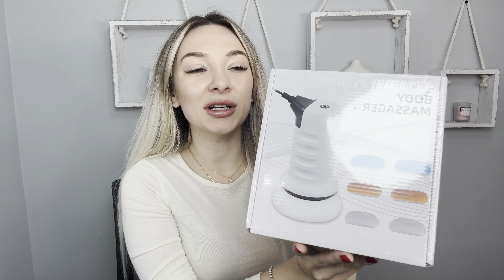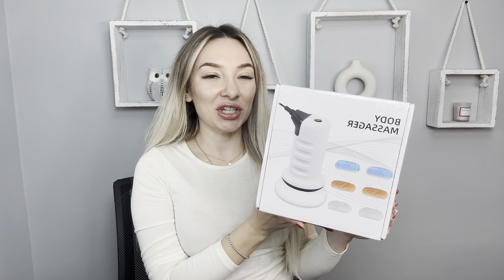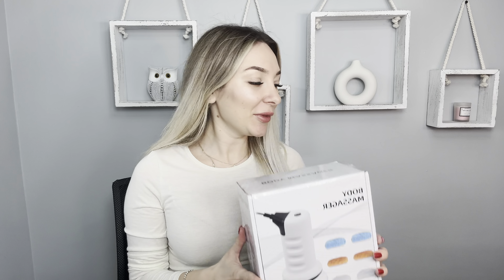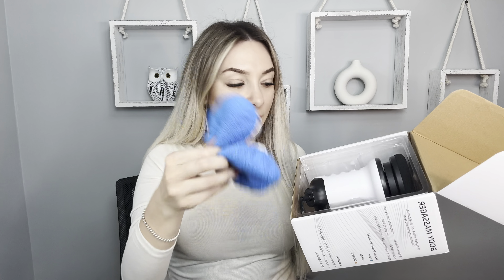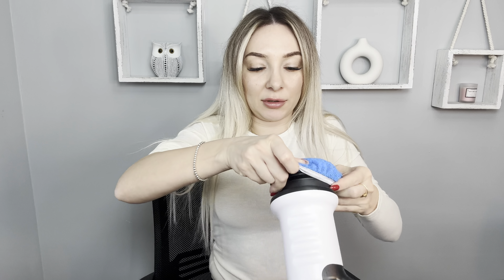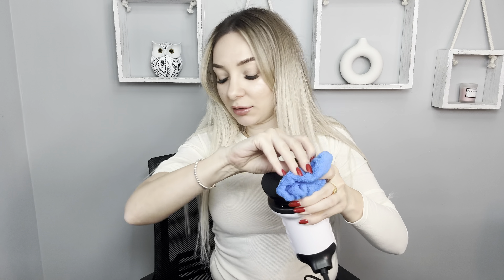BQQCSTY Cellulite Massager - Body Sculpting Machine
CHECK THIS AMAZON LINK FOR THE CURRENT PRICE